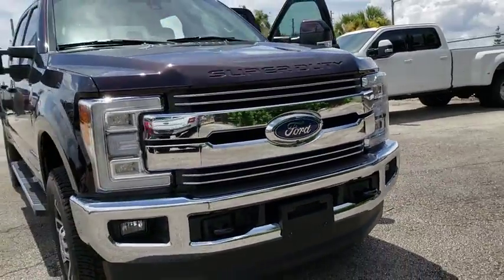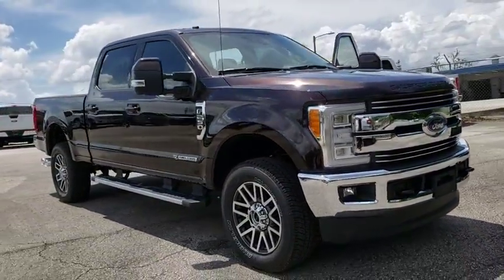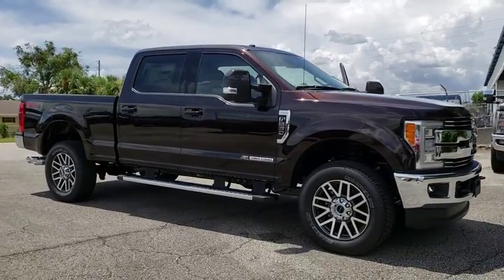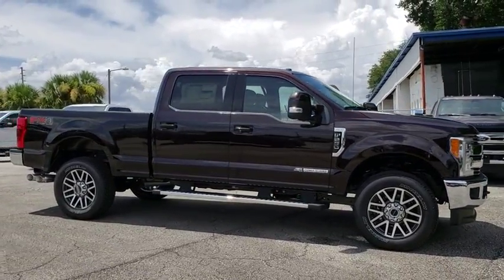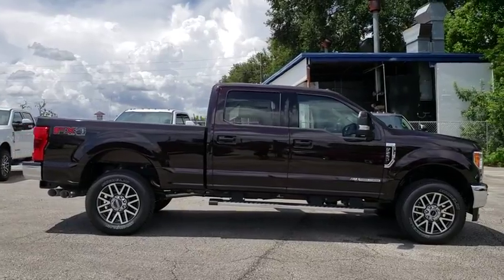2018 Ford F-250SD Maitland, Winter Park, Orlando, Altamonte Springs, Sanford, FL JEC74993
Magma Red N 2018 Ford F-250SD available in Maitland, Florida at Peacock Ford. Servicing the Winter Park, Orlando, Altamonte Springs, Sanford, FL area.

Peacock Ford
1875 S Orlando Ave

Factory MSRP: $73,105 $6,346 off MSRP! 4WD. Priced below KBB Fair Purchase Price!brbrThe Peacock Ford Price includes Discounts, Factory Rebates, and Ford Credit Financing Rebates. The price may also include Trade Assist, Business Owner Rebate, or Owner Loyalty Rebate. You may also be eligible for other Rebates (College, Military, or Private offers) not included in the displayed price. Ask your Salesperson for more details.brbrThank you for shopping with Peacock Ford. At Peacock Ford you can enjoy great benefits such as a complimentary car wash after every service visit, full service collision center and a great selection of new and pre-owned cars, trucks and SUVs. We are your local family owned Ford dealer. Price includes: $1,000 - Retail Customer Cash. Exp. 10/01/2018, $500 - Ford Credit Retail Bonus Customer Cash. Exp. 10/01/2018